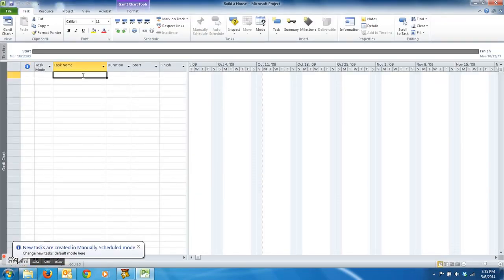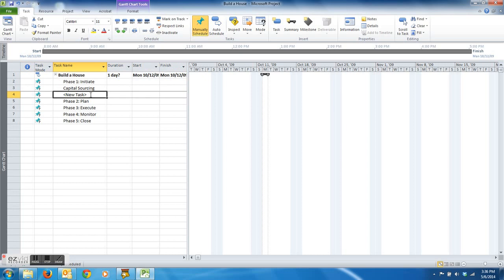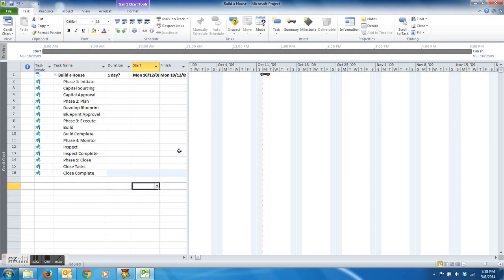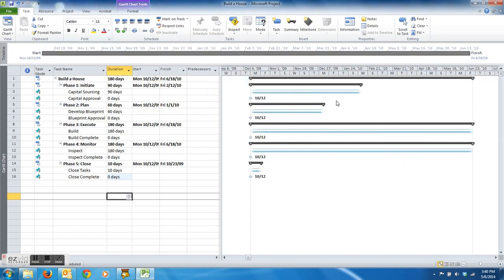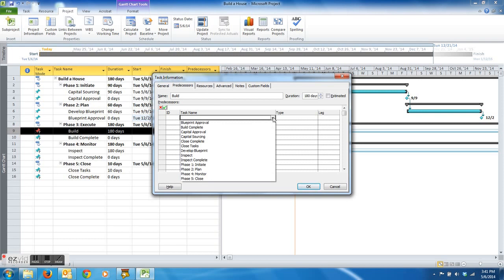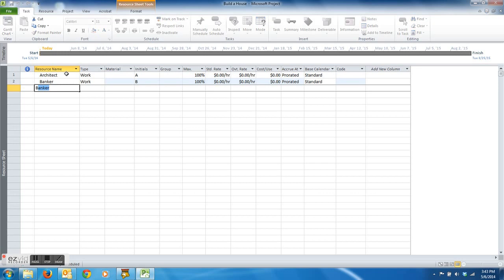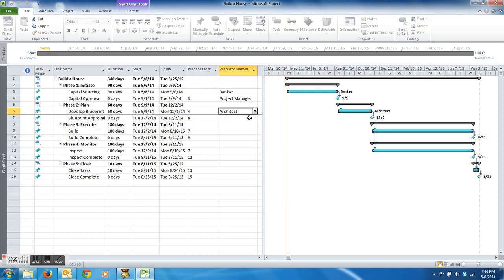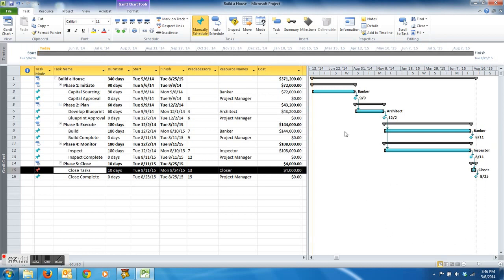Creating a Project in MSP2010